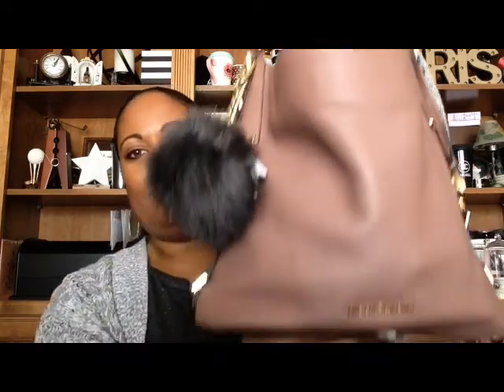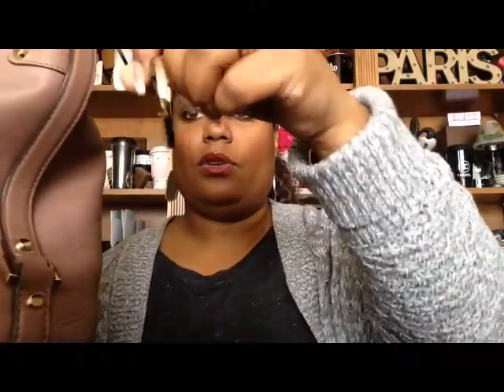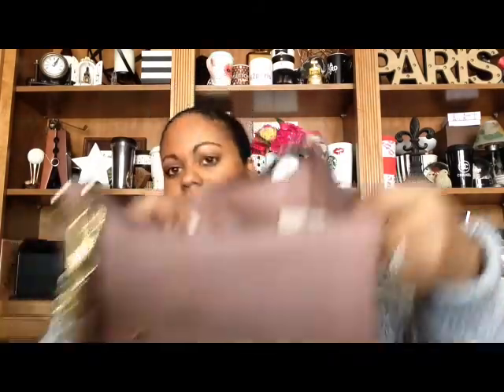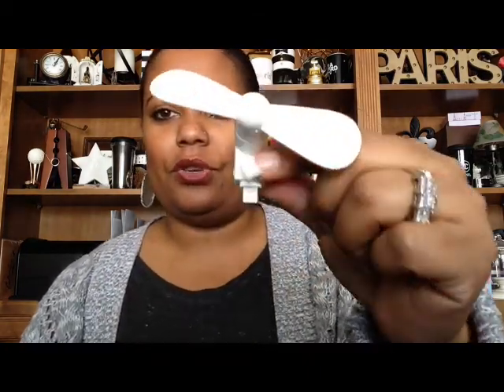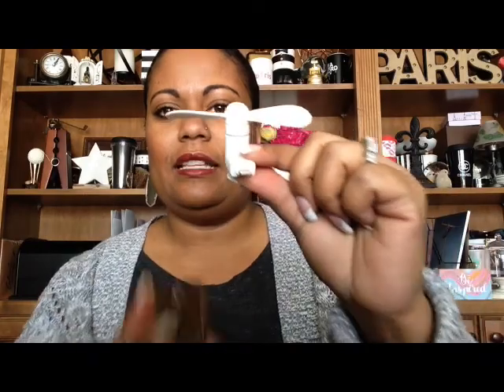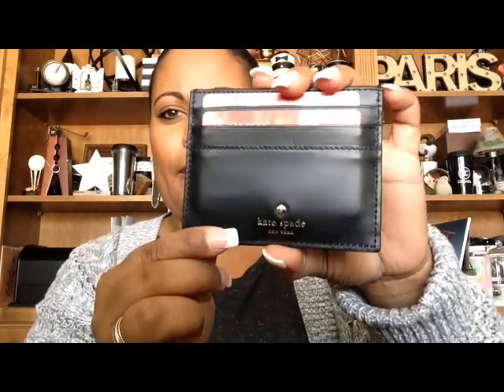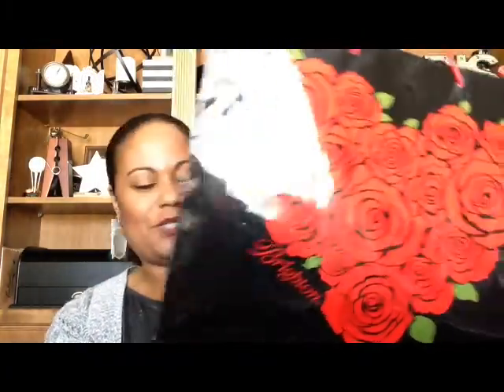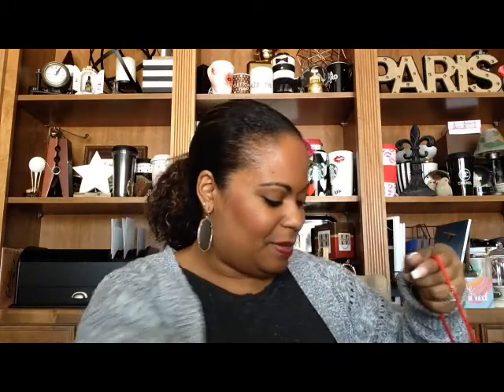FINAL BAG OF THE MONTH CLUB TAG FOR 2016👜 (Giveaway-closed)